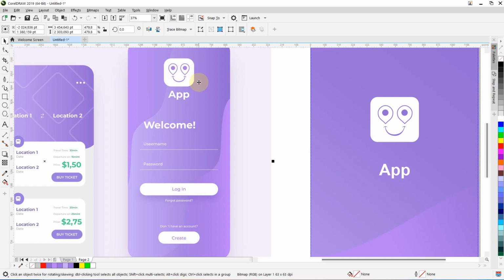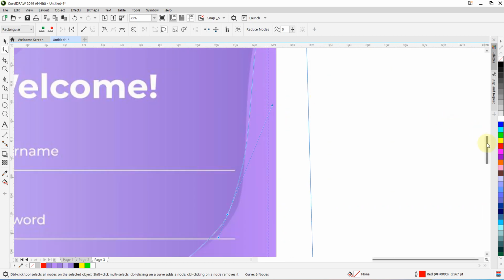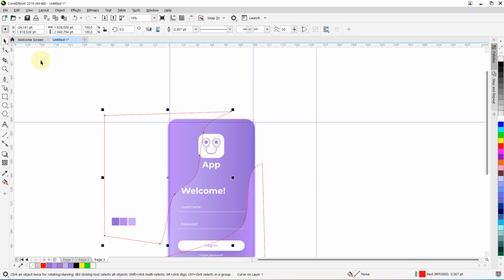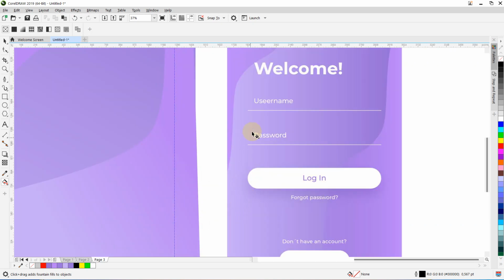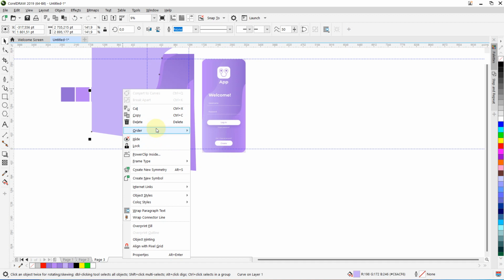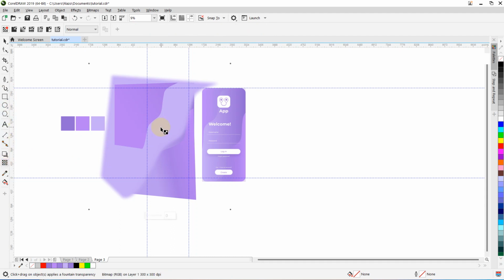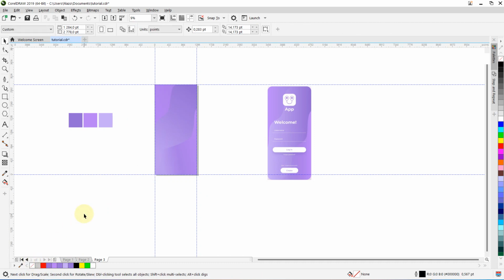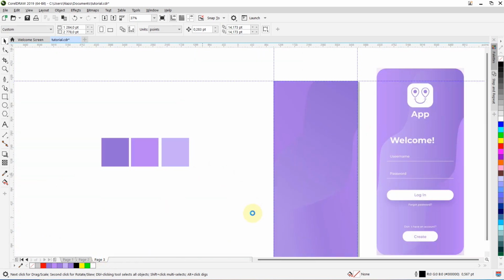BUILD A React Native App - 04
In this video, we'll be going on a thrilling coding ride as we build a sleek Formula 1 app clone using React Native.